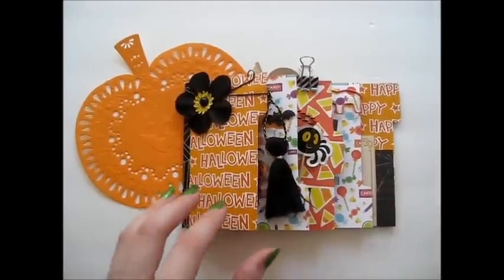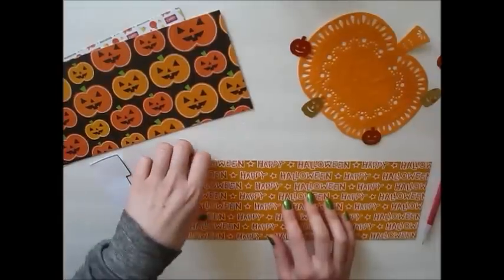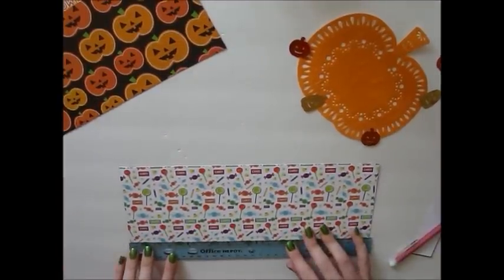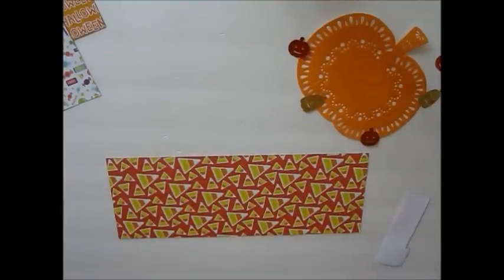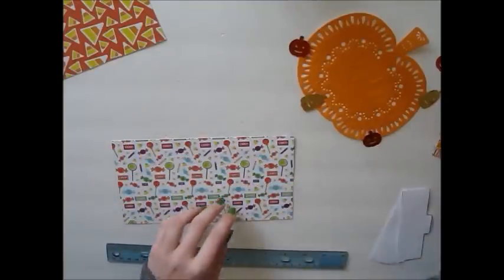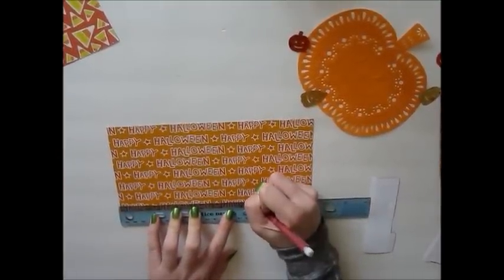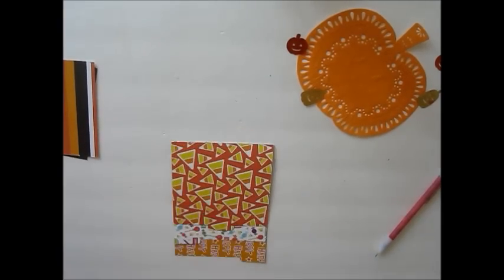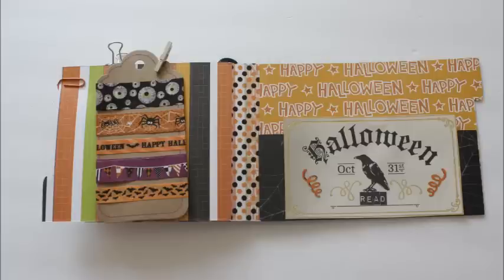Tab Flipbook Tutorial - Halloween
NOTE: When referring to the FOURTH page, I called it the FIFTH page. Sorry if it caused any confusion!

Measurements:
First page: 4.5 in by 2.5 in
Second page: 4.5 in by 3.5 in
Third page: 4.5 in by 4.5 in
Fourth page: 4.5 in by 5.5 in
Fifth page: 4.5 in by 6.5 in

If you decide to make this style of flipbook, please share your creations with me by tagging me on instagram @bambidearr!

- Amber